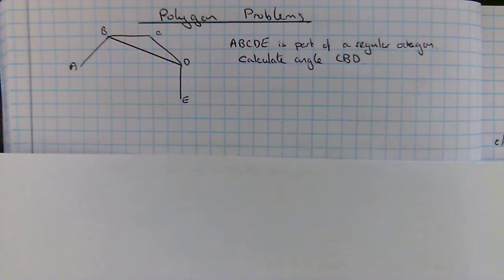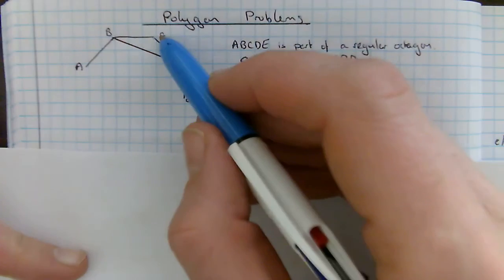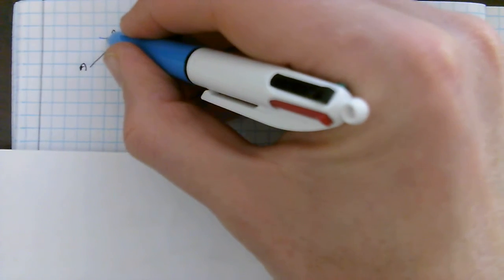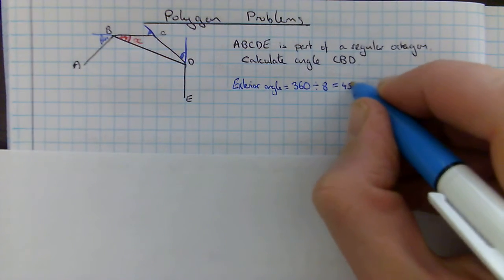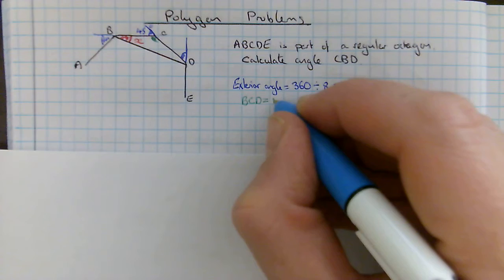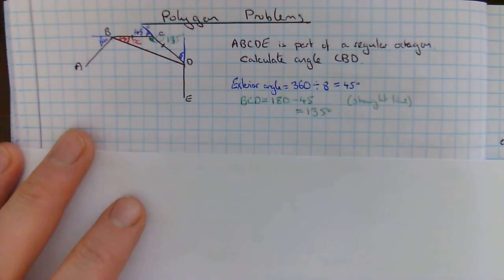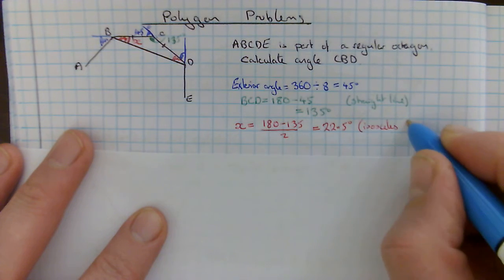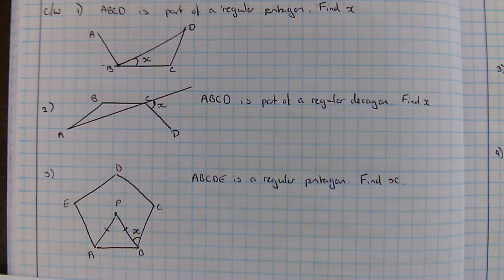Lesson 61 Polygon problems